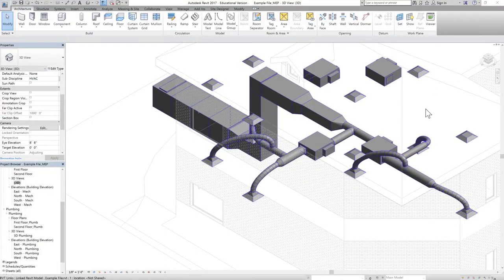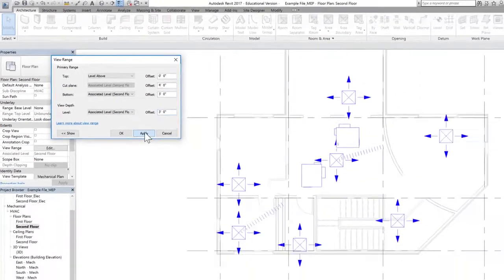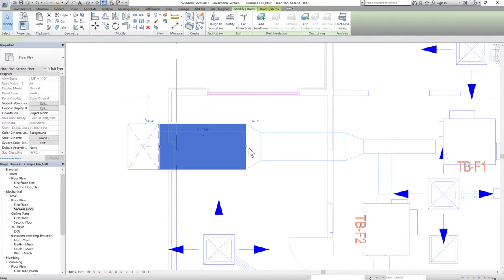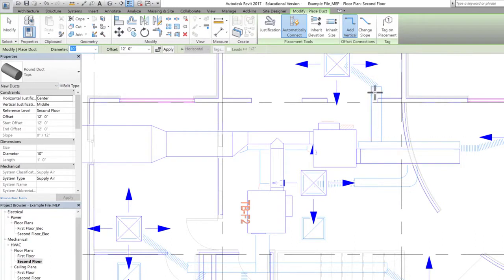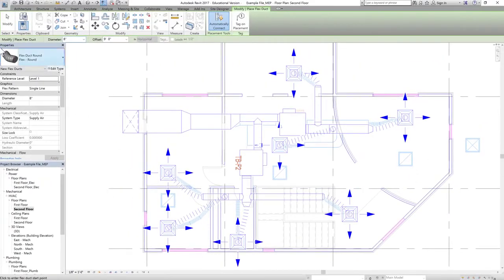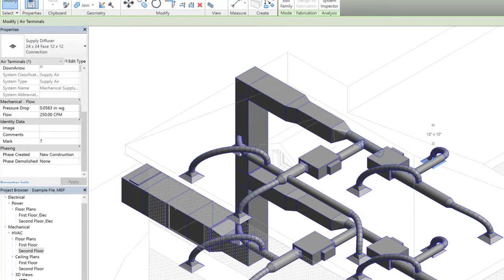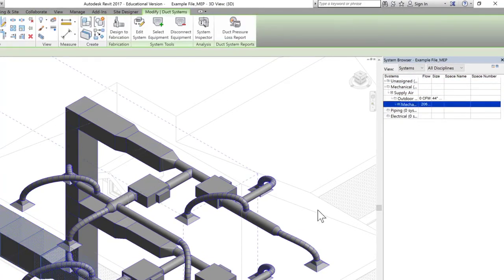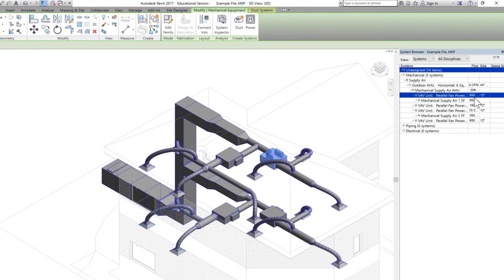Revit 2017 Tutorials Beginner MEP Modeling 5 Inserting HVAC Components Second Floor